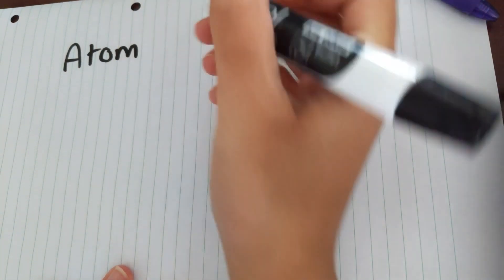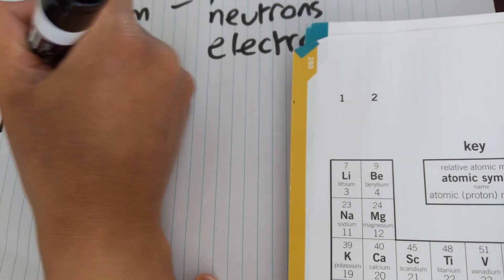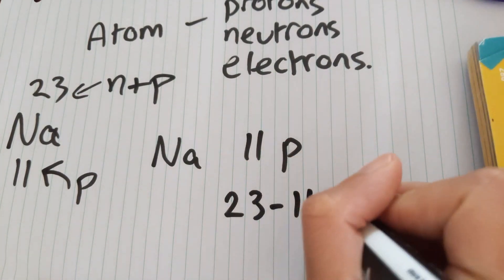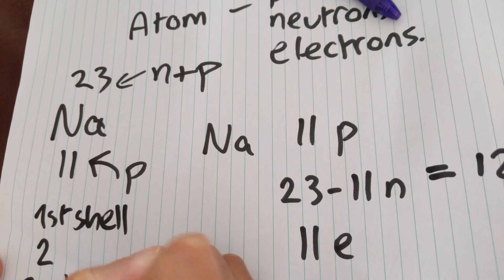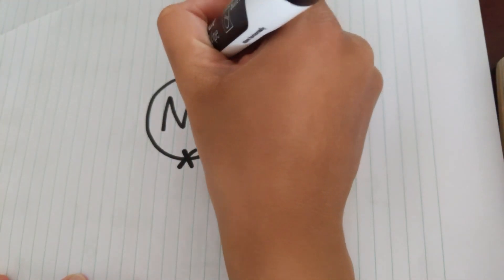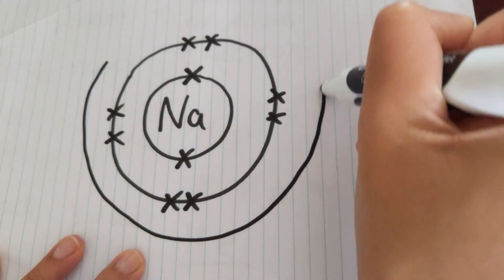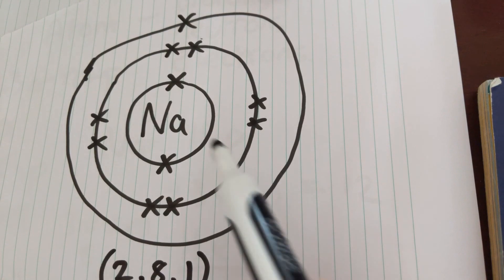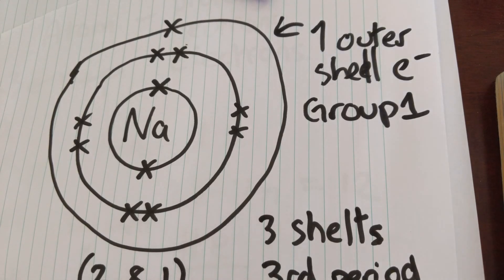Drawing atoms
How to use a periodic table to help us draw an electron configuration diagram